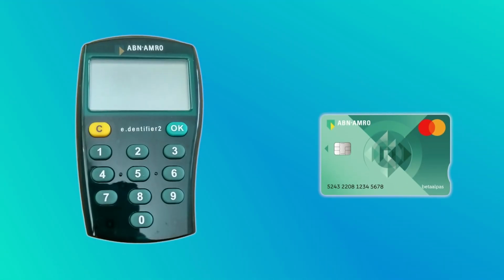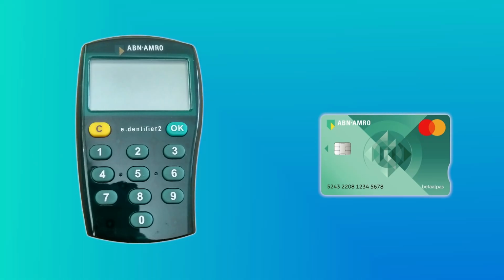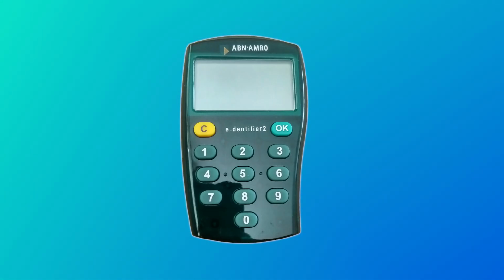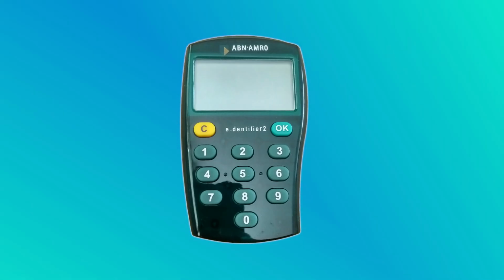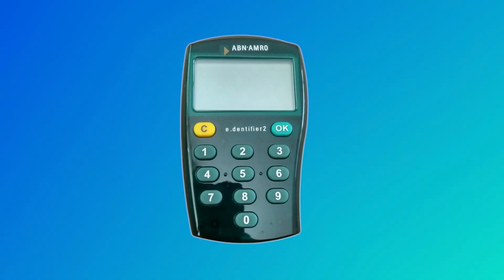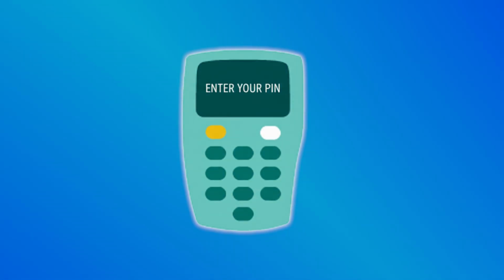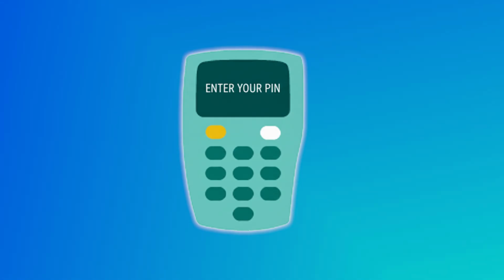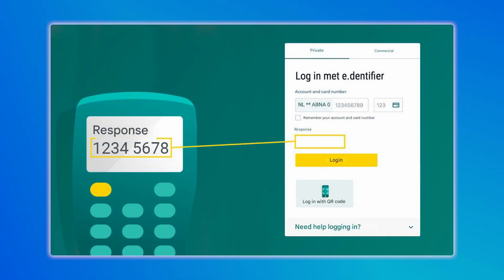How To Use E Identifier Abn amro (2026)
Trying to use the E Identifier with ABN AMRO and not sure how it works? In this video, I walk you through how to use the E Identifier step by step for logging in, approving payments, and confirming secure actions in your ABN AMRO account. You will learn how the E Identifier works, when you need it, and what to do if it is not responding or shows an error. This guide is perfect for new ABN AMRO users or anyone who wants to make sure they are using the E Identifier correctly and securely. Watch until the end to avoid common mistakes and save time when banking online.